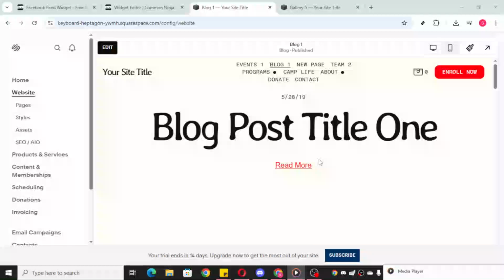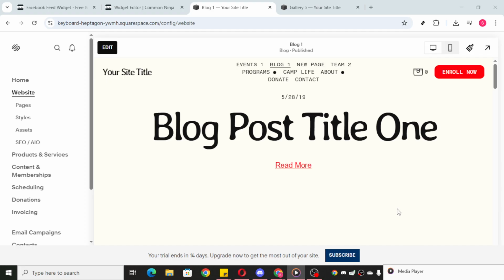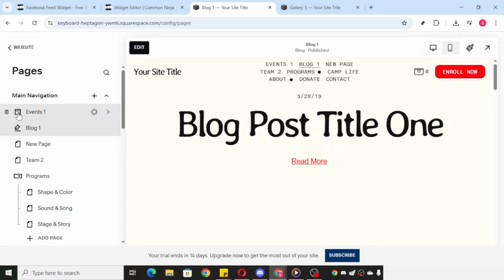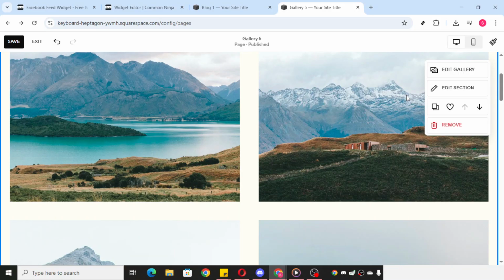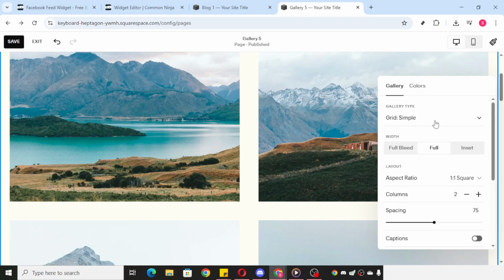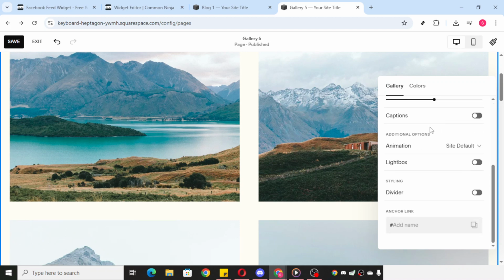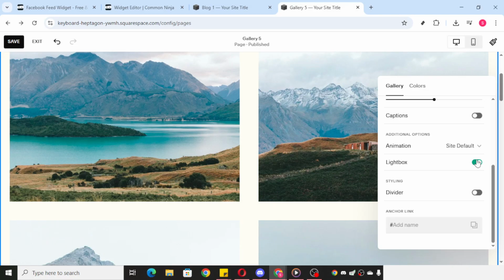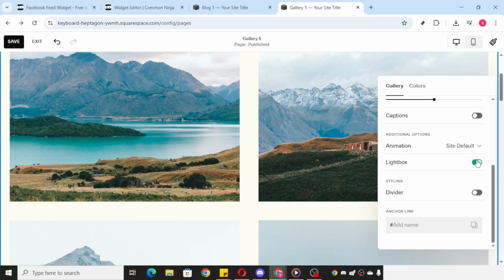How to open images in a lightbox on Squarespace 7.1 (full guide)